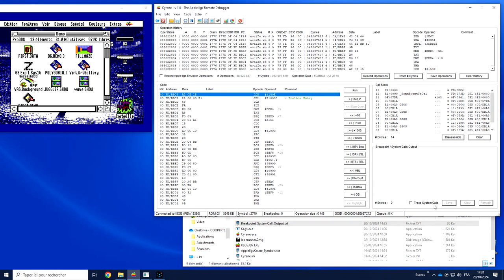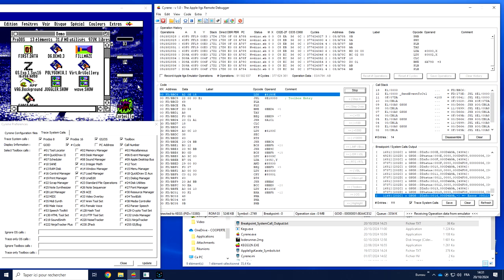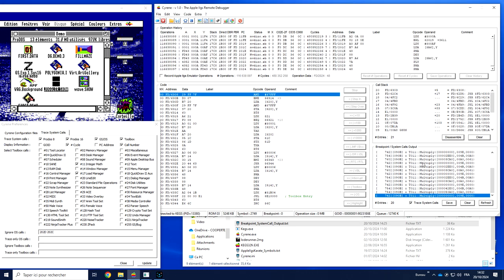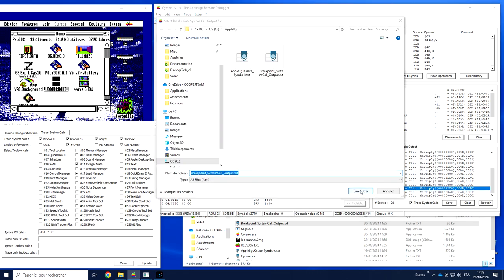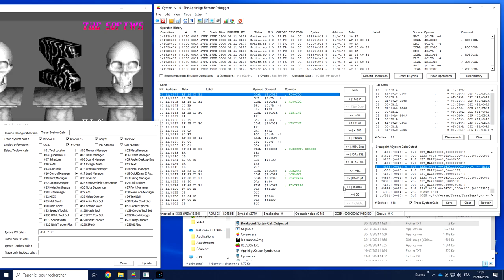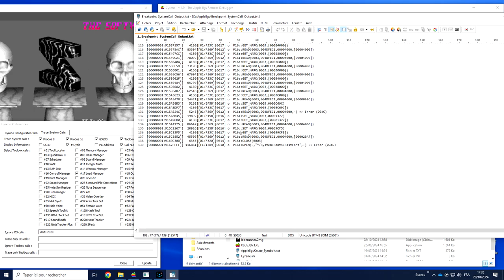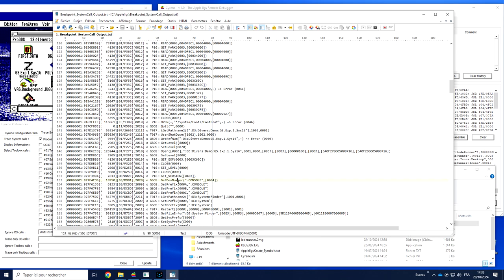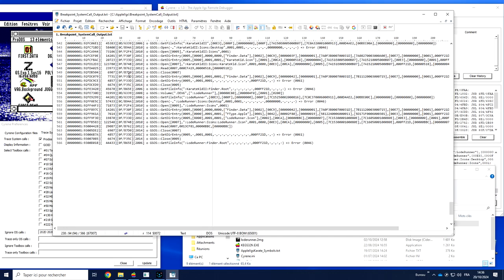Cyrene - System Calls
How-to use the System Calls feature of Cyrene from Brutal Deluxe Software - Get it